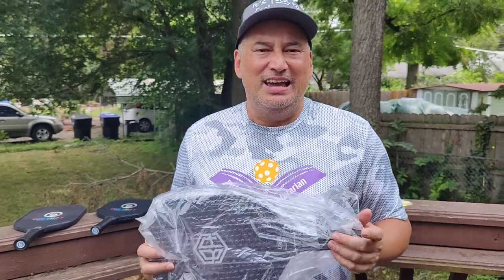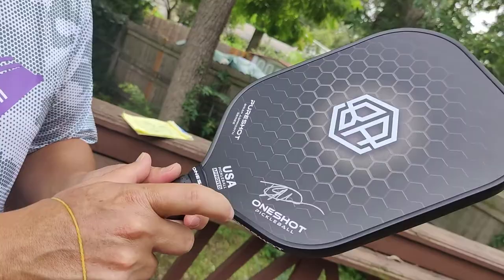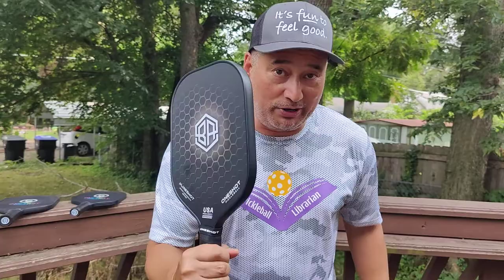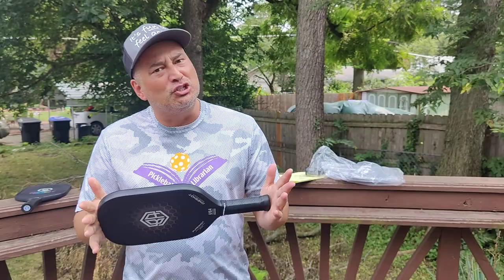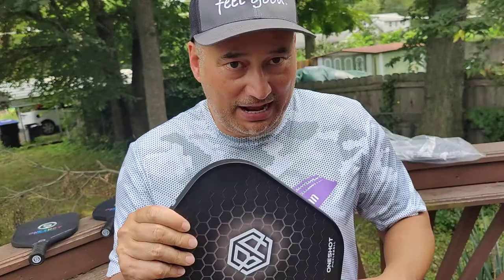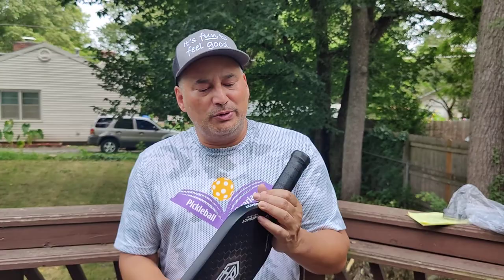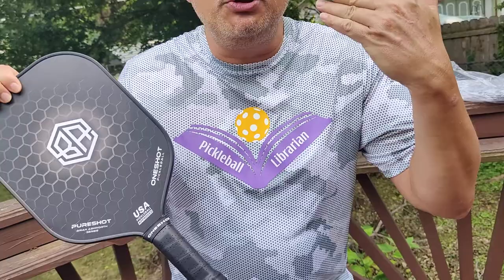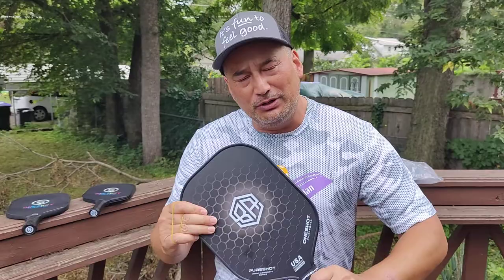OneShot PureShot Brian Ashworth Series Paddle Review!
Winner will be randomly selected from those with most correct answers.

The OneShot PureShot Brian Ashworth Series paddle is a very responsive paddle, well-balanced with a high amount of control. The highly textured surface delivers a lot of ball spin. The 16mm core reduces shock and vibration and provides a very large sweet spot.